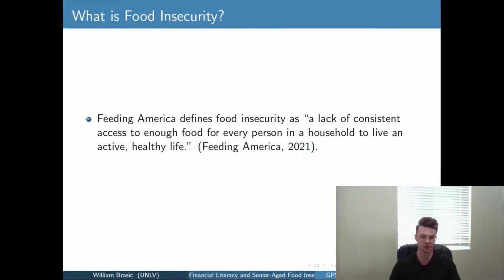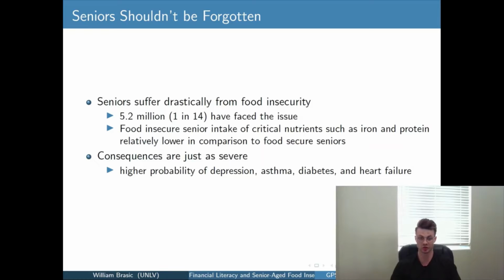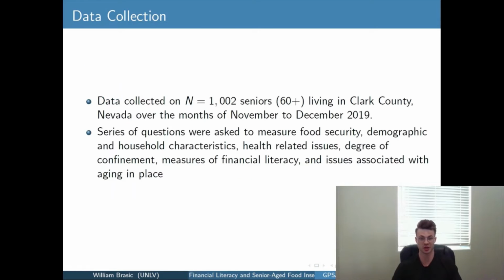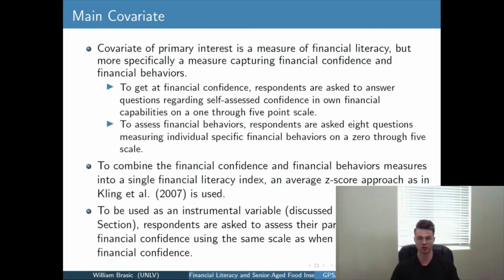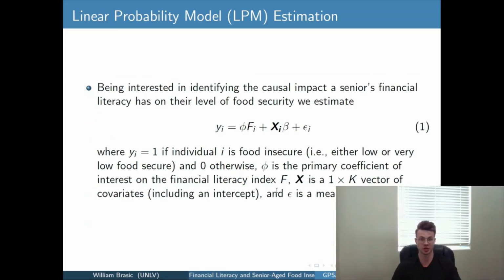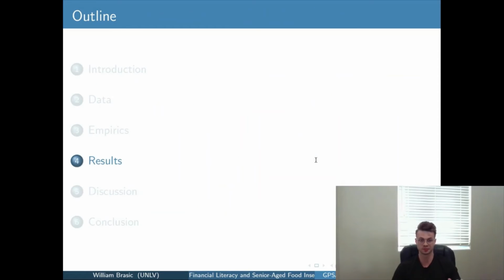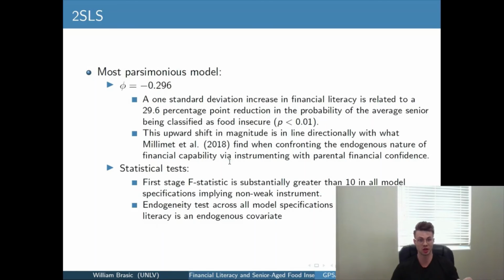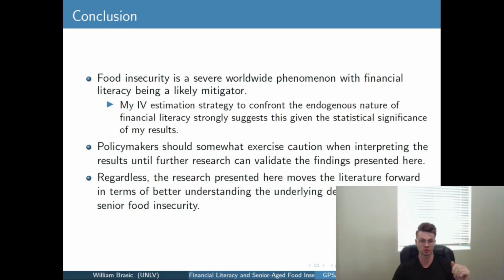Brasic - Podium Session I